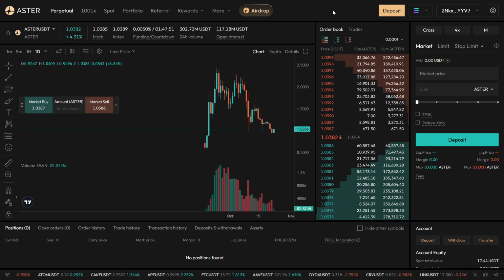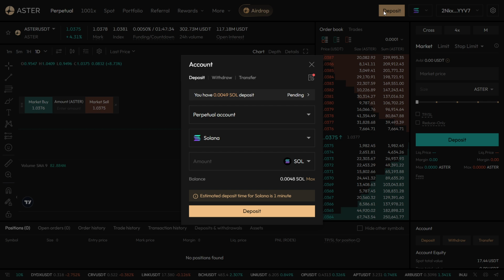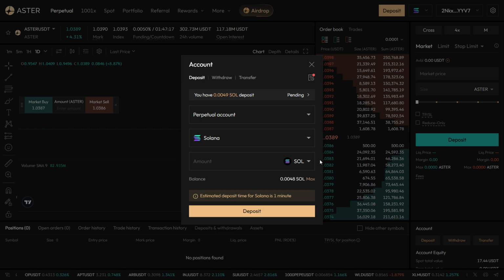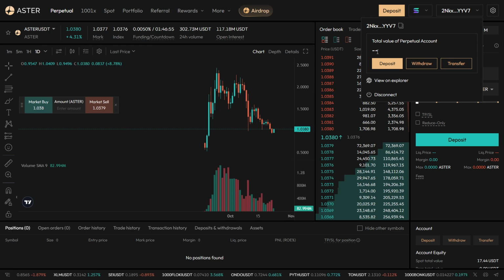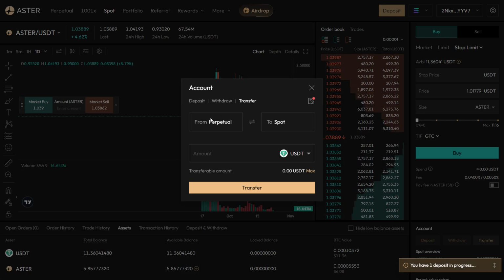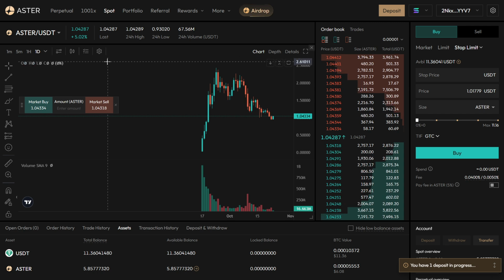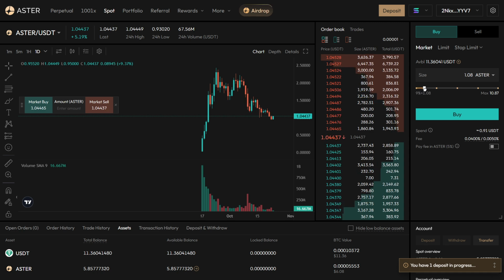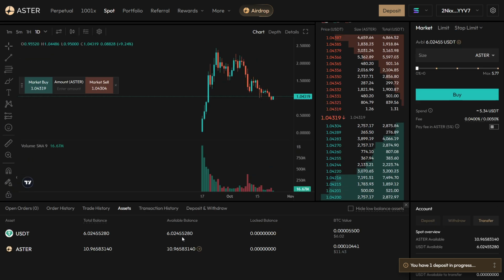How To GET ASTER Token (QUICK & EASY) 2026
In this video, I'll show you how to get ASTER token. This is a complete guide on how to acquire ASTER tokens safely and efficiently in 2026. If you've been trying to buy, swap, or receive ASTER, this video will walk you through the entire process step by step!